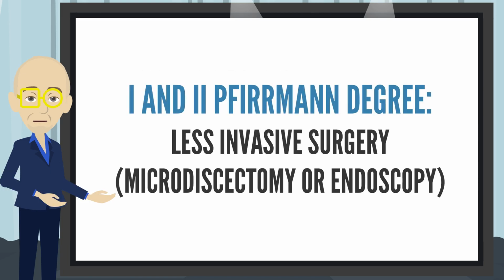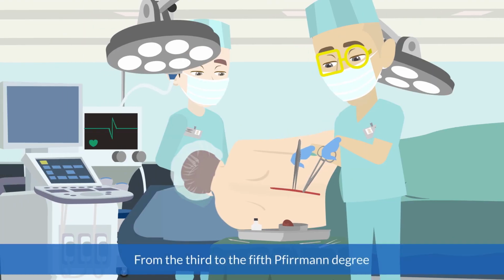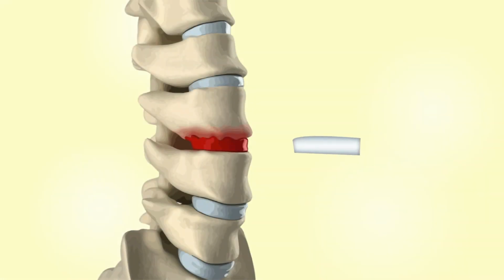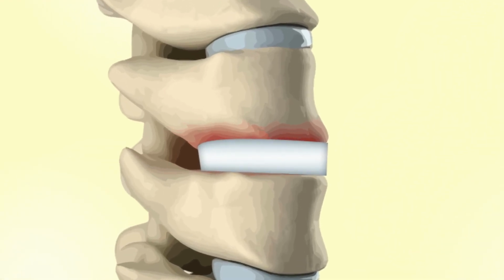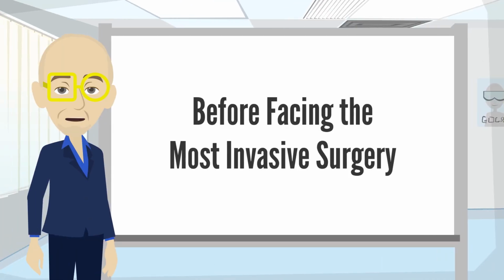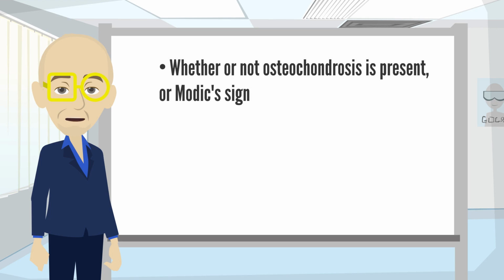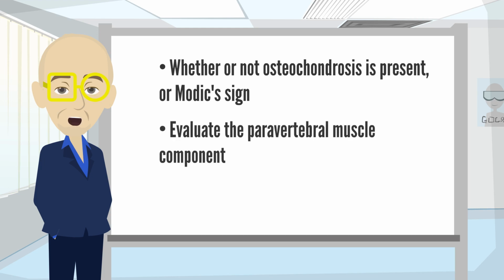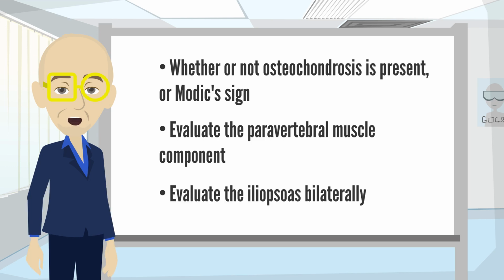Degenerative Disc Disease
What is disc degeneration? When is surgery needed?
Let's find out together with Doctor Corrado Musso, Neurosurgeon Specialist and Spine Surgery.

0:00 | Introduction
0:13 | What is disc degeneration?
0:40 | Classification with the Pfirrmann criteria and intervention criteria
1:38 | Evaluation and diagnosis before facing the most invasive surgery